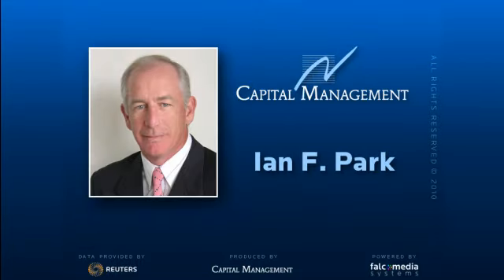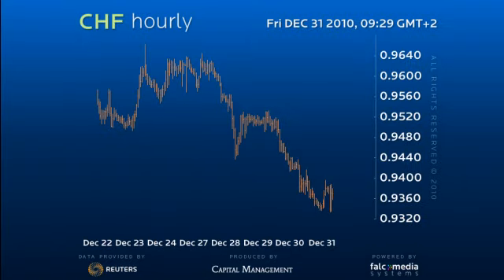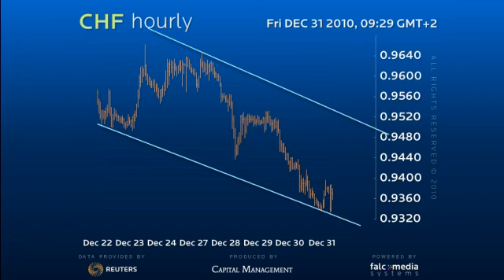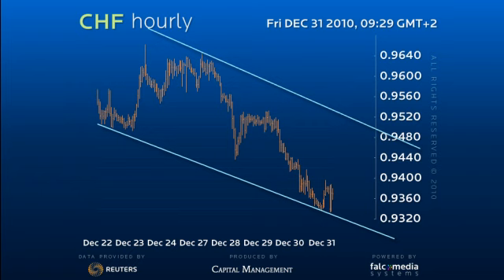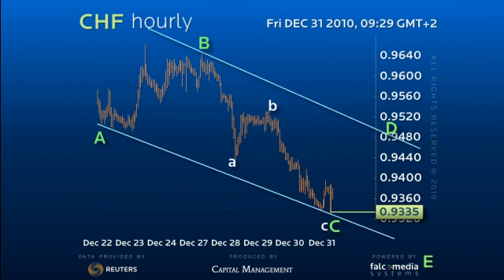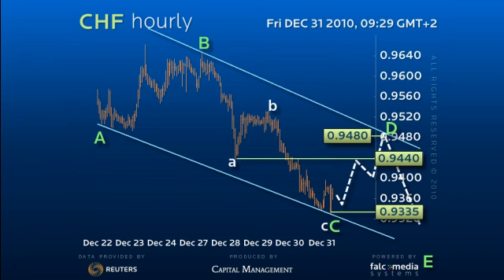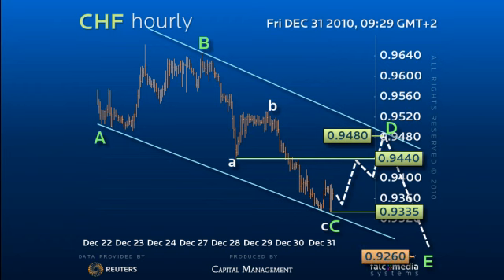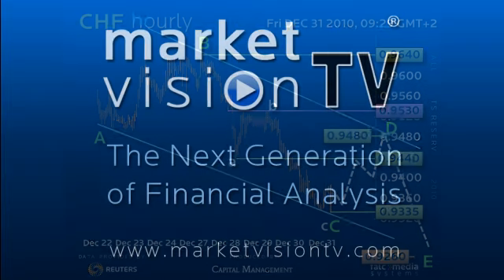FX Strategy CHF - Ready for an intermediate bounce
The downtrend remains in force holding nearly parallel support and resistance lines. The structure is somewhat unusual. Despite making good downside progress the recent declines look 3 wave in nature. This argues that ... (Ref: 4523)